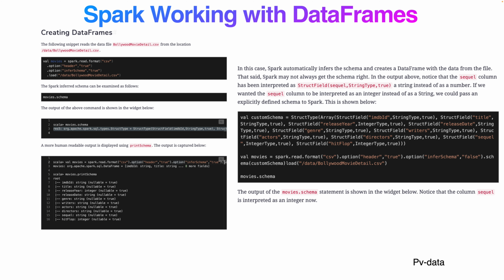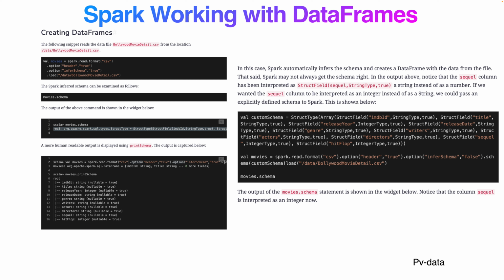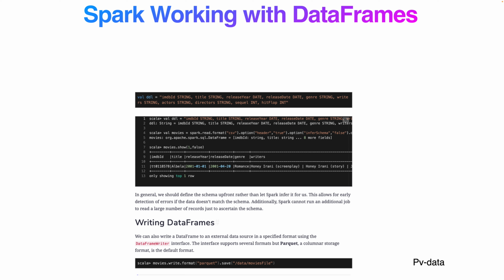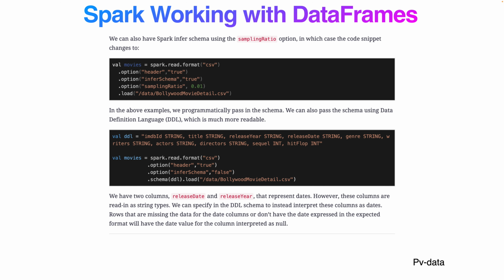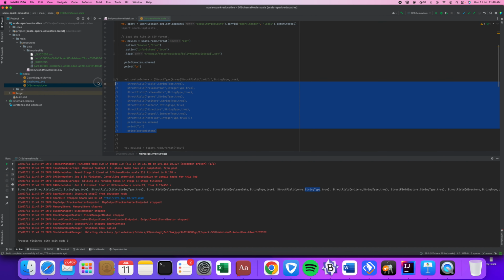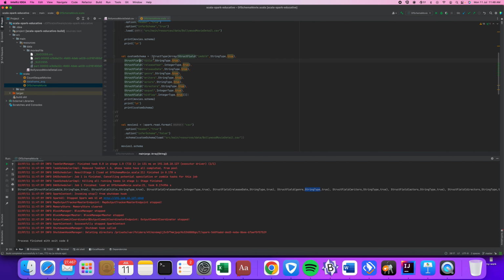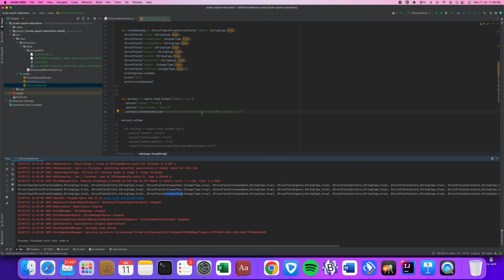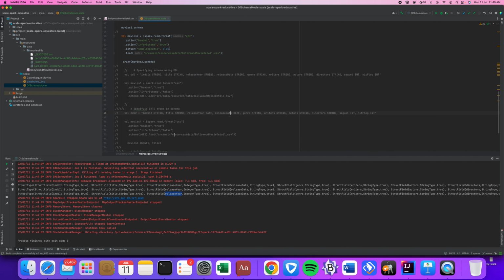Work through an example to learn how to read and write Spark DataFrames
Working with DataFrames

Creating DataFrames
Writing DataFrames
Reading and writing data in Spark is very convenient given the high-level abstractions available to connect to a variety of external data sources, such as Kafka, RDBMSs, or NoSQL stores. Spark provides an interface, DataFrameReader, that allows us to read data into a DataFrame from various sources and in a number of formats such as JSON, CSV, Parquet, or Text.

For any meaningful data analysis, we’ll be creating DataFrames from data files. When doing so, we can either instruct Spark to infer the schema of the data itself or specify it for Spark. Let’s see examples of both below: